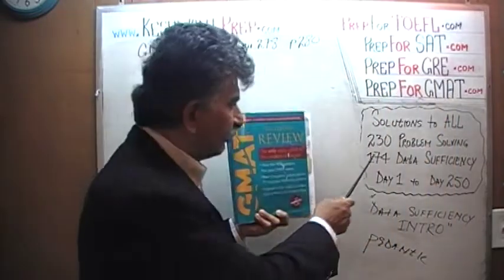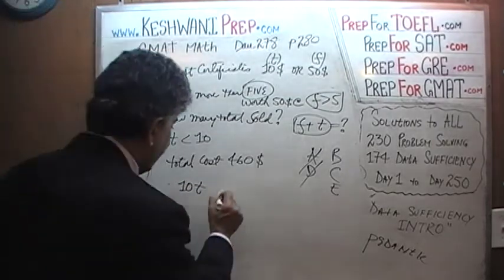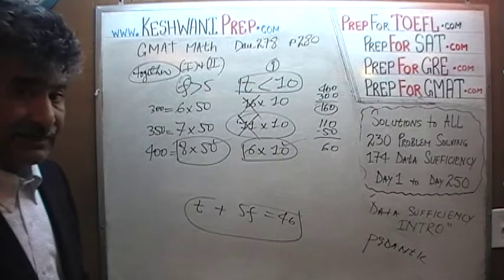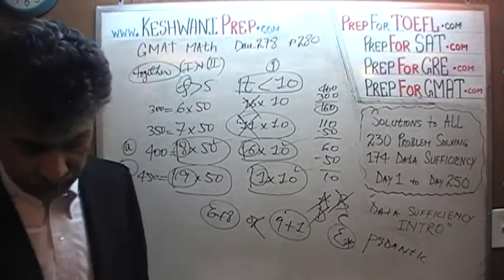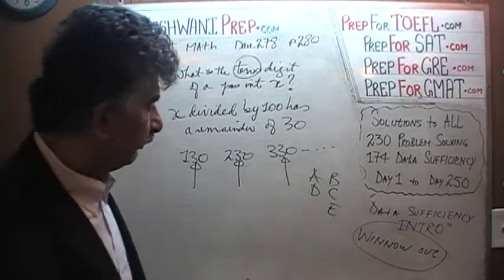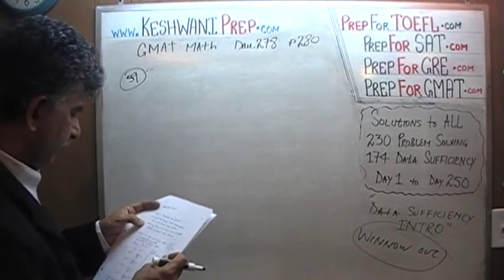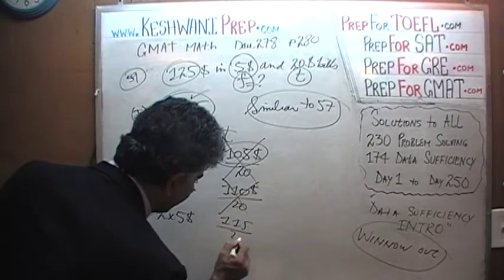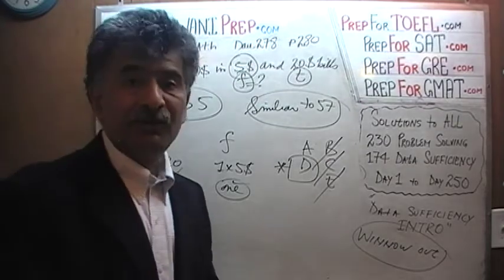GMAT Math Day 278, p280, Data Sufficiency 57 to 59, Online Prep Tutor GRE, TEAS, SAT, ACT, TOEFL